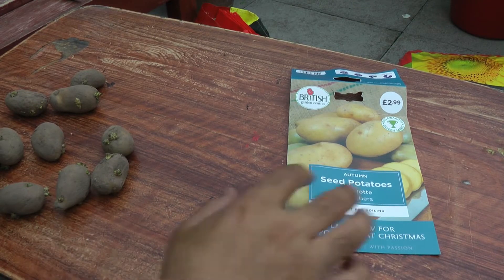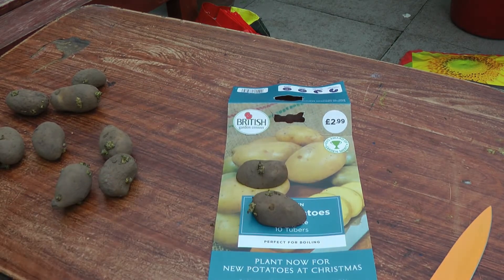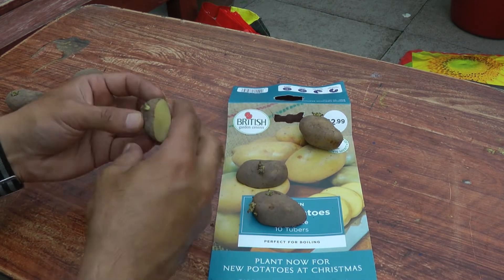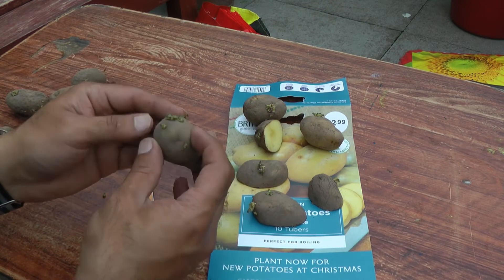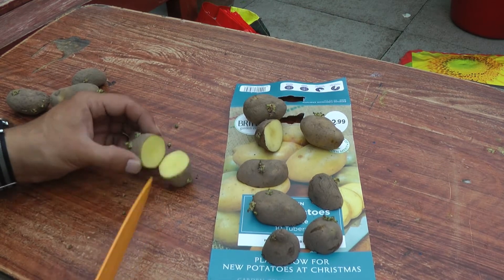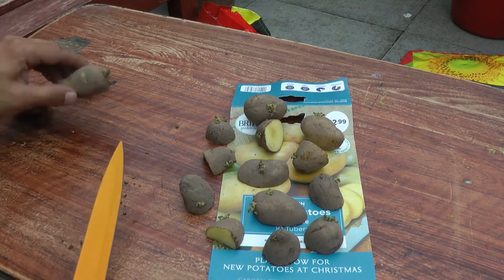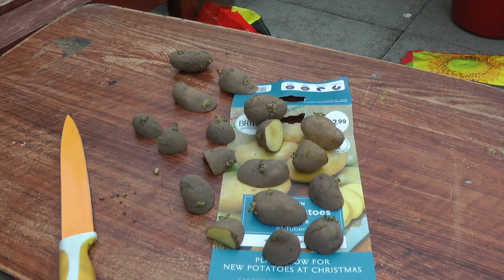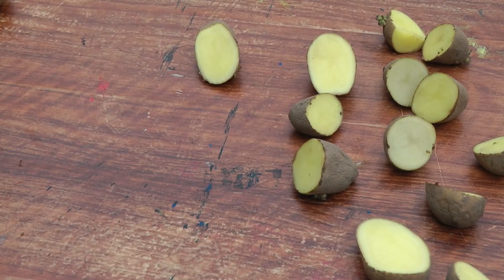How to Grow Potatoes in the UK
Catchup on how I made my Small UK City Garden so productive how to get potatoes ready for planting uk Links to prices for items used in my video